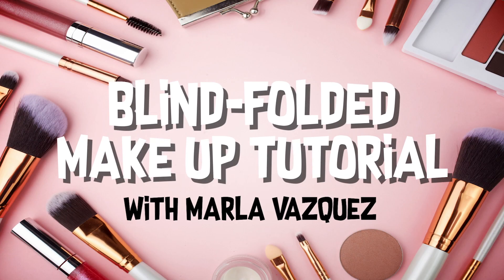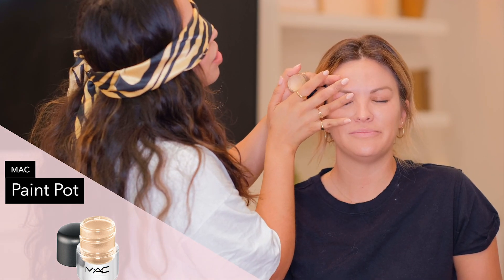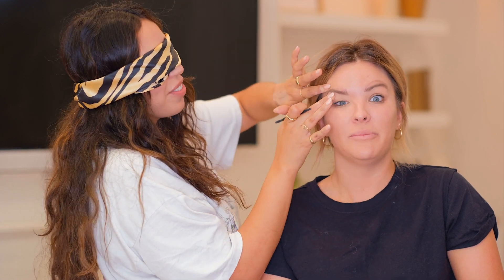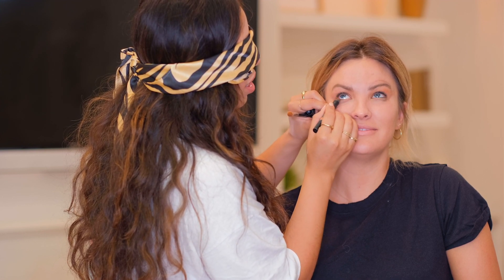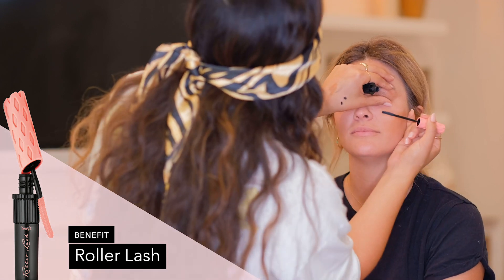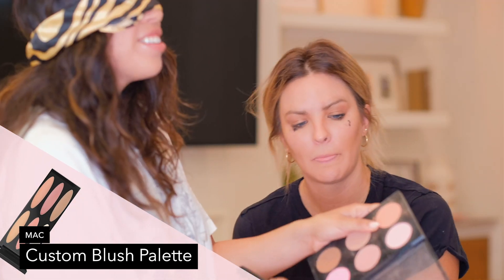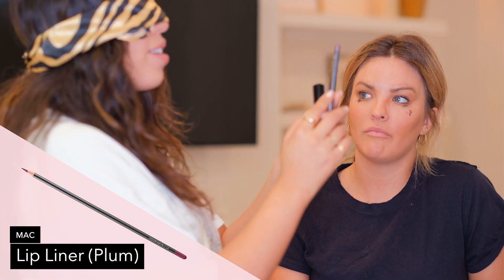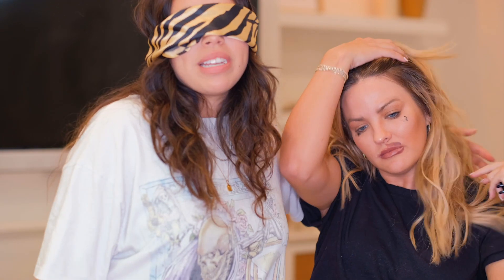Blindfolded Makeup Challenge with Becca + Marla!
Welllll this was interesting 🤣 Hope you guys enjoy!! NEW VID EVERY THURSDAY!!

Mac Strobe Cream

Porefessional Pore Primer

Koh Ge Do Foundation

Boi-ing Cakeless Concealer

Anastasia Brow Wiz

Hoola Bronzer

Biba Eye Shadow

Chanel Bronzing Makeup Base

Roller Lash

Benefit Brow Setter

Plum Lip Liner